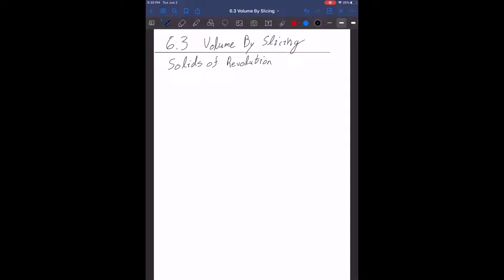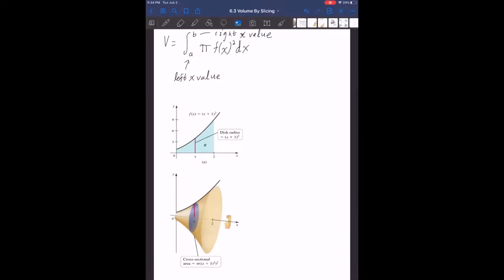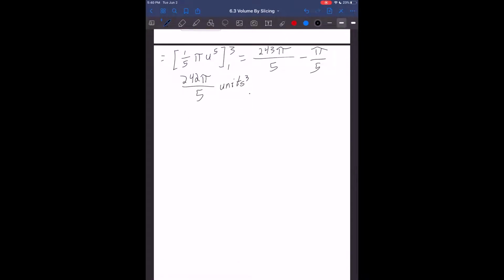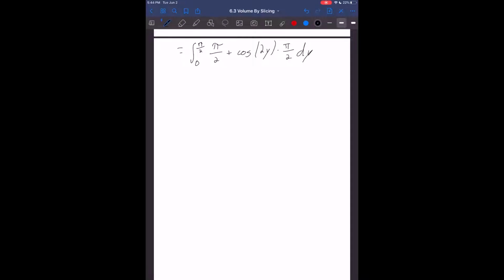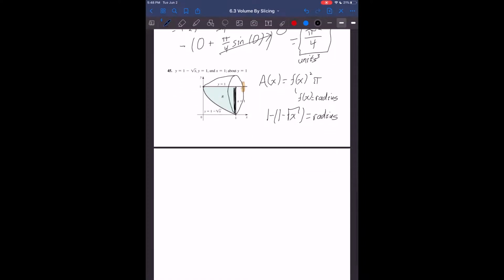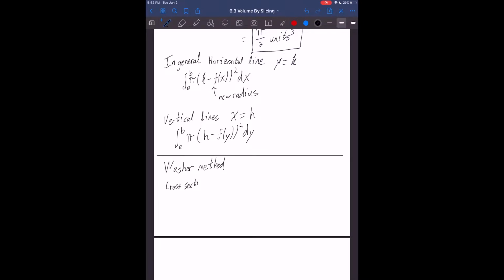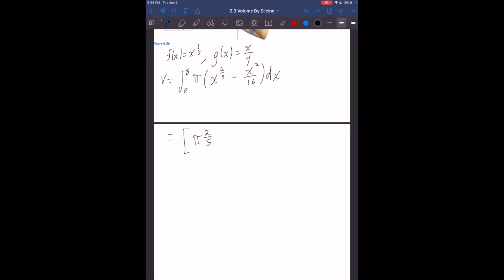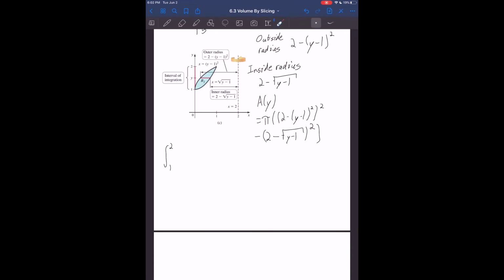CU Denver Calc II 6 3 Volume by Slicing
4:52 First Example (x+1)^2

9:23 Second Example Revolving Around the y axis, x = cos(y)

16:02 Third Example Revolving Around Other Axes y = 1 - sqrt(x)

24:10 Fourth Example Washer Method x^(1/3) and x/4

27:00 Fifth Example Washer Method around vertical axis, not y axis (y-1)^2, sqrt(y-1)